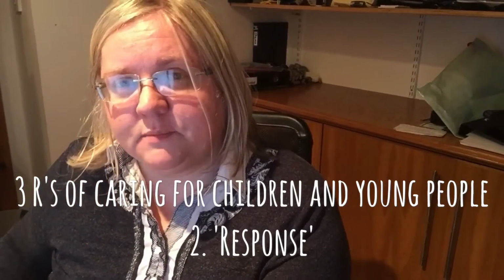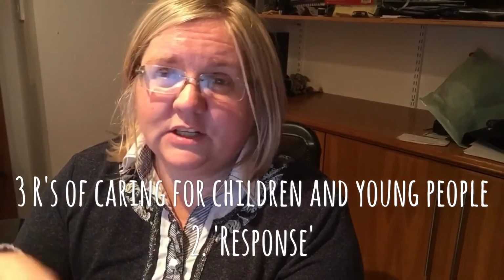3 R's of caring for children and young people 2/3